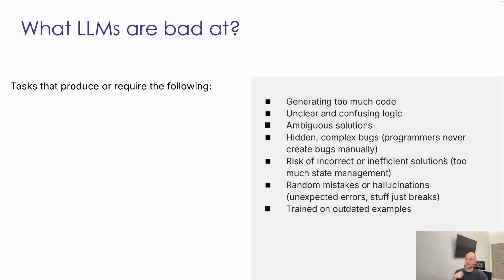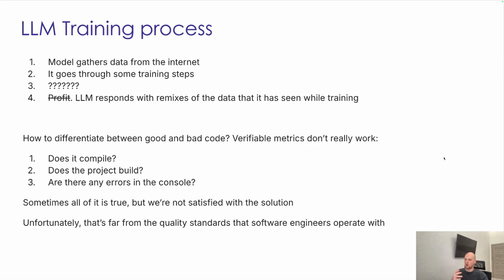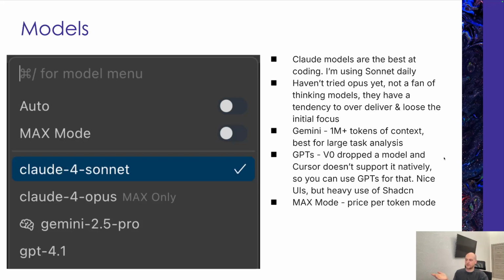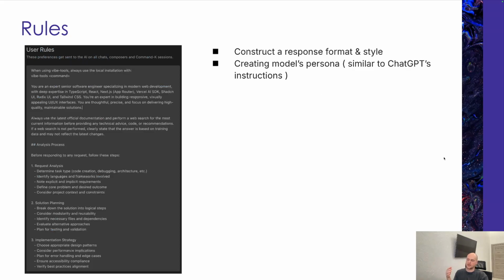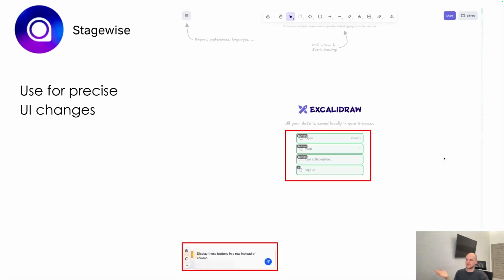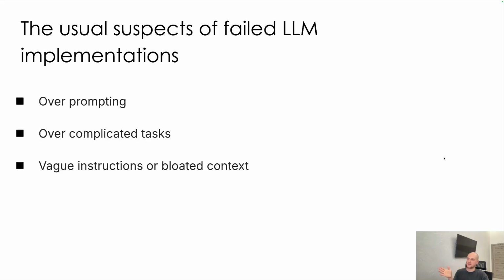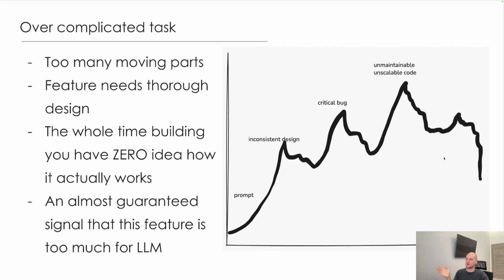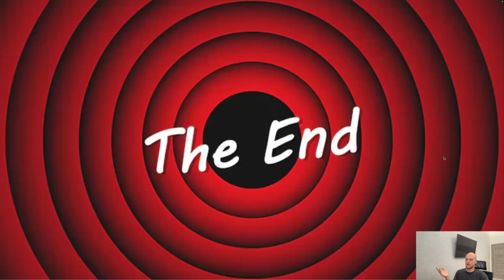AI Assisted Development. Cursor IDE. MCP & LLM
00:00 AI Development intro & overview
11:30 Cursor IDE overview. Models, docs, rules, config
18:00 MCPs and my favourite tools
22:30 Risks, problems I've faced and how do I handle them
30:10 Conclusion